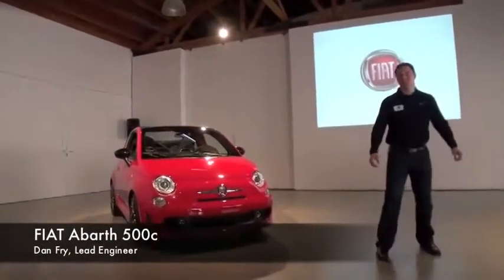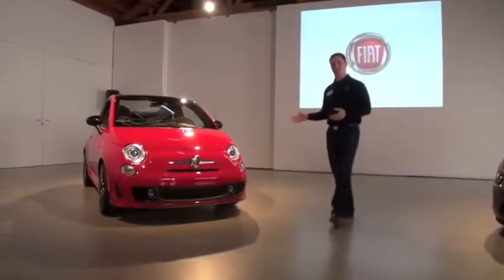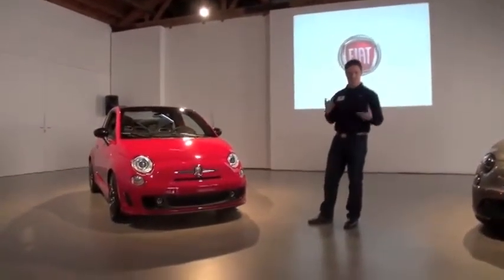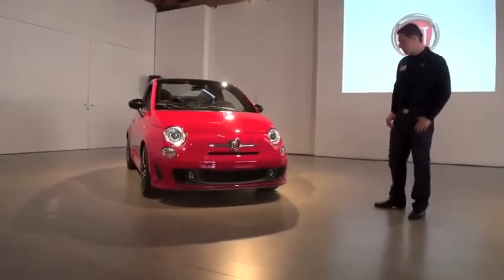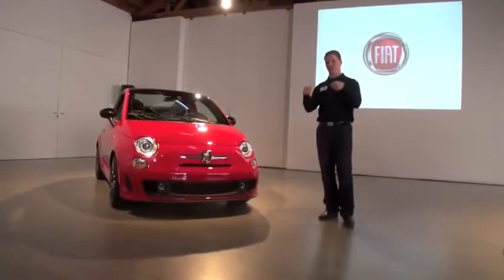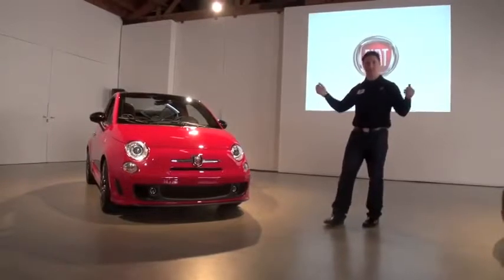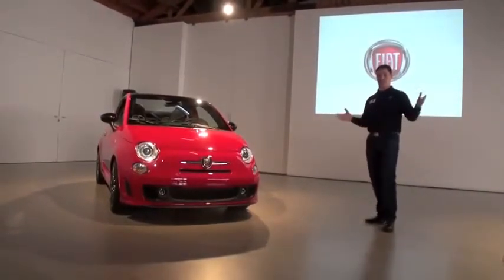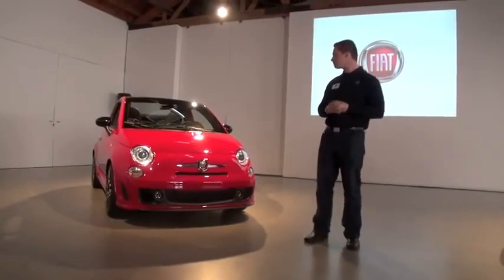2013 FIAT Abarth 500c Lead Engineer